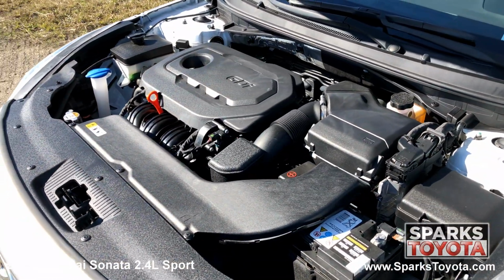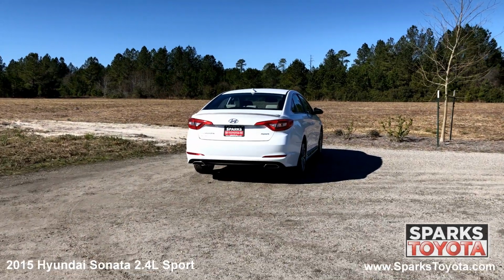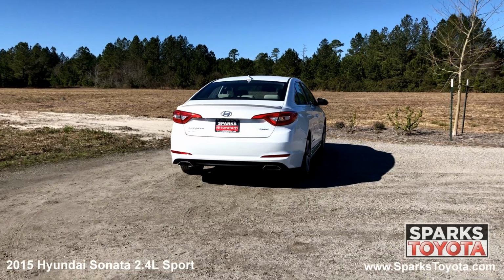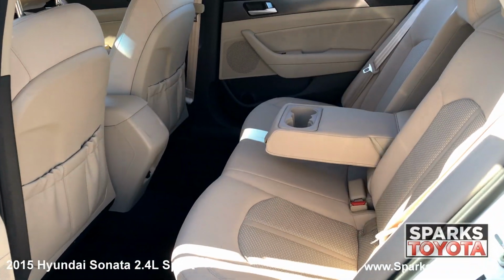SOLD 2015 Hyundai Sonata 2.4L Sport at Sparks Toyota - SOLD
SOLD

SPARKS SELECT: Price Includes a 12 Months or 12,000 Mile Limited Powertrain Warranty! Plus save more with complimentary recommended factory service for two years or 30,000 miles here at Sparks Toyota and membership in the Sparks Preferred Customer Program! *** CLEAN 1-OWNER CARFAX! *** This Hyundai Sonata Sport is well equipped with Power convenience controls, CD player, Low miles, Backup camera, Garage door opener, Locking glove box, Quasi-dual exhaust, Power heated mirrors with signals and reverse tilt down, Tinted glass, Speed sensitive wipers, Auto headlamps with delay off, SIRIUSXM, Bluetooth, Heated premium cloth seating, Selective service internet, Cruise, AC, Tracker system, Outside temp, Emergency SOS and much more! *** The 2015 Hyundai Sonata further refines the midsize sedan formula with a new look, revised powertrain and plenty of tech and convenience features. If you want plenty of passenger room and a quiet, easy-to-live-with cabin, this Sonata definitely has what you're looking for.

Hyundai, Sonata, Sport, SUV

Visit our dealership:
Sparks Toyota
4855 Highway 501
Myrtle Beach, SC 29579